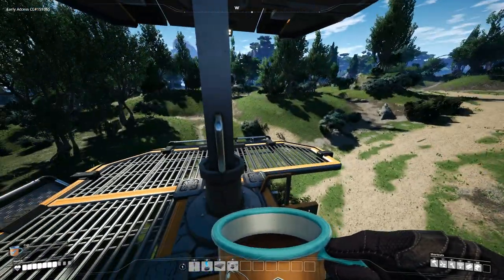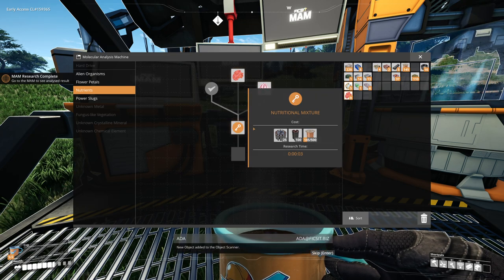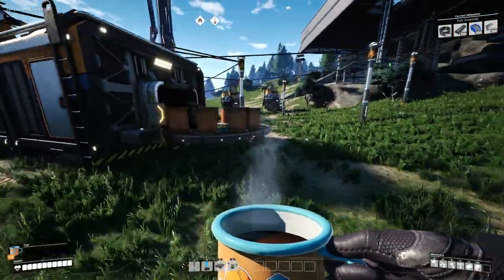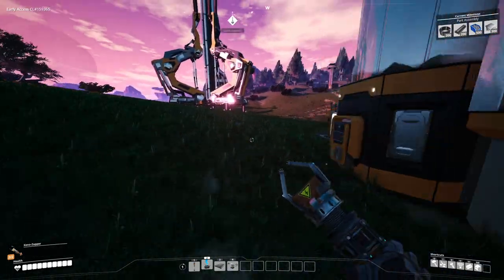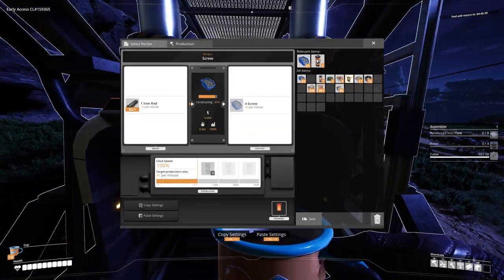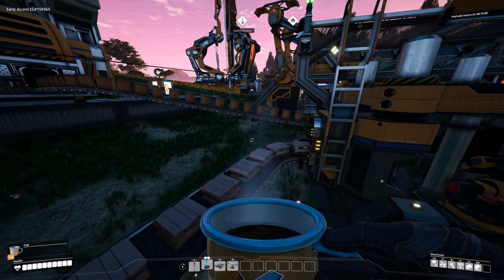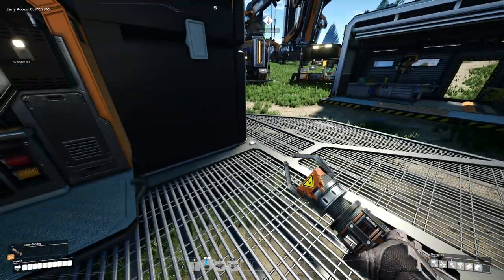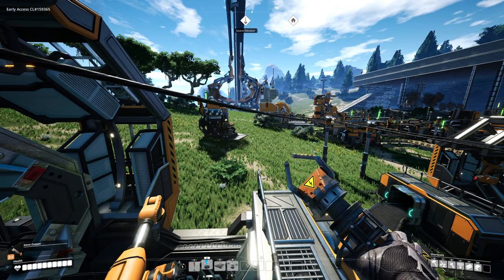Smart Plate Assembly And The Race To Better Power - Satisfactory #6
Hi again! Today I realized that to get better power so that I don't need to use biomass generators, I'm going to need to get tier 3 and 4 unlocked by fulfilling the first space elevator milestone! So we got that ready